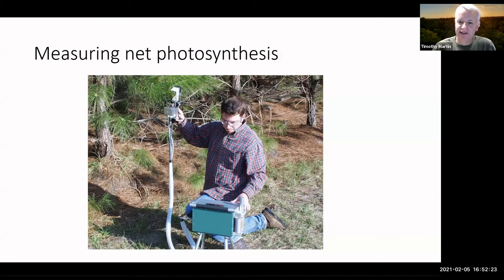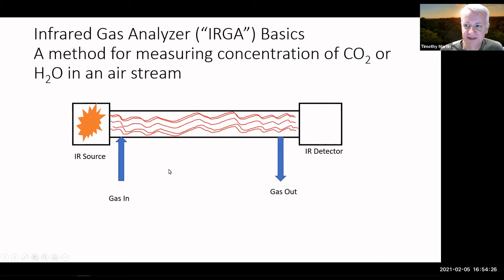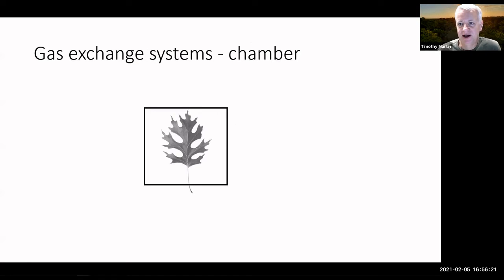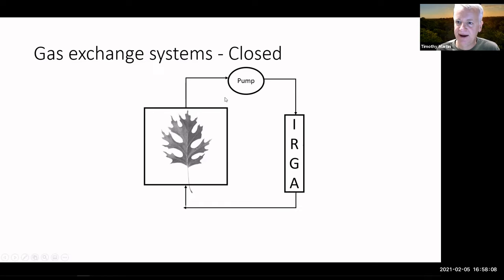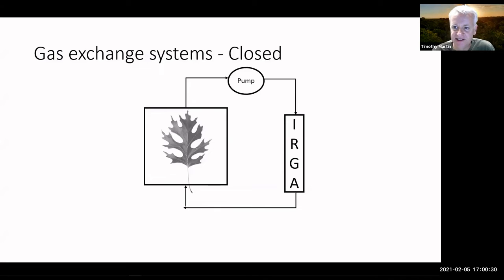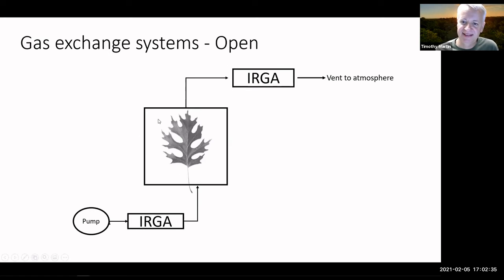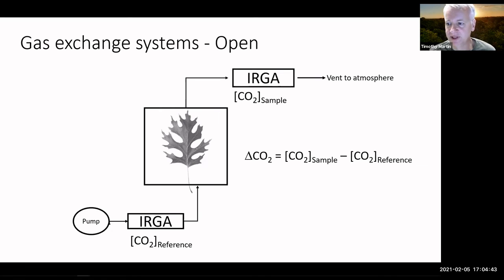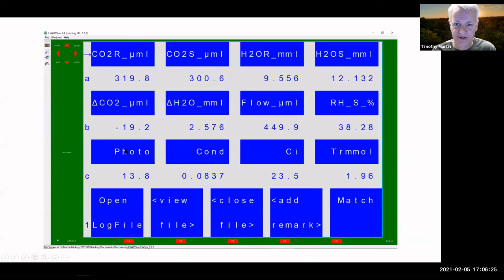Tree Biology Lab 3 - Photosynthesis - Introduction Lecture